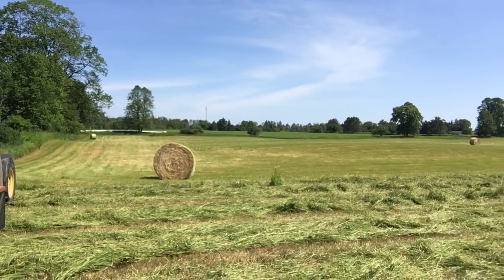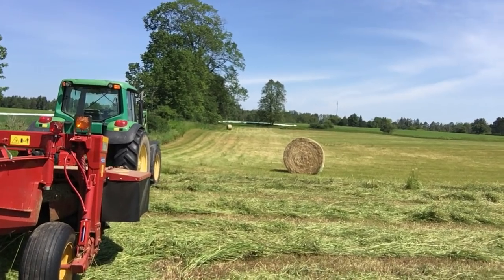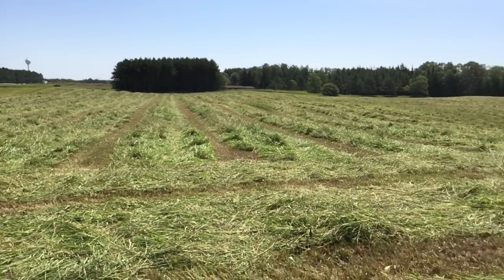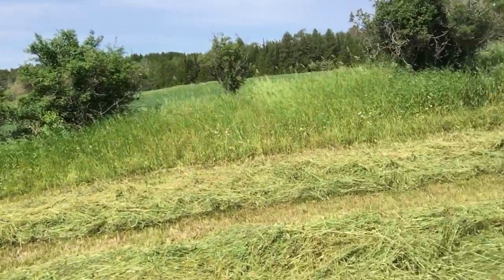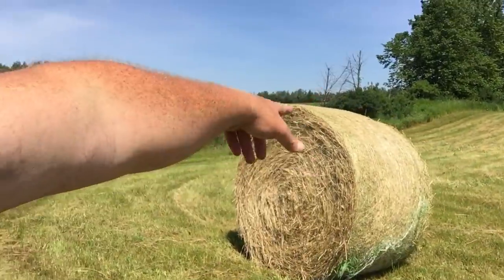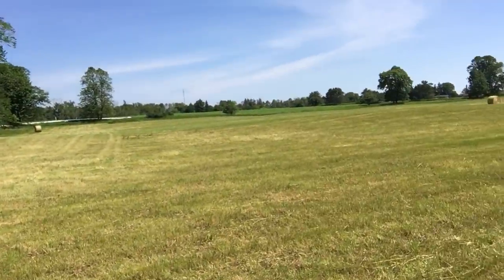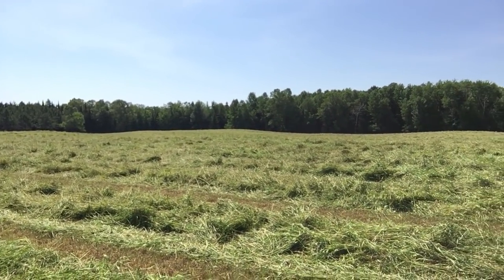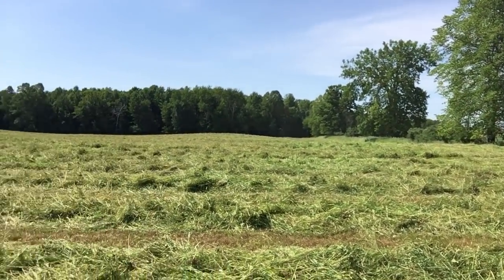More Hay Down & Haying Update!!! IMG 2338